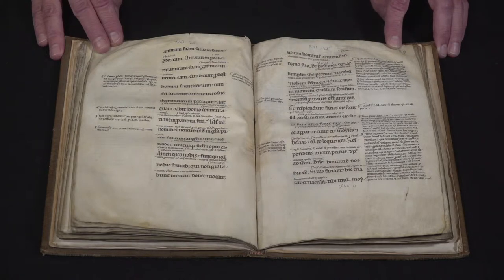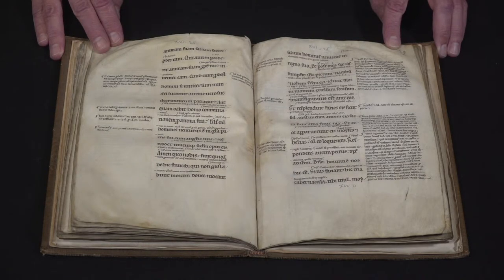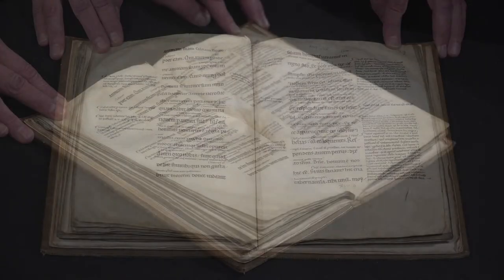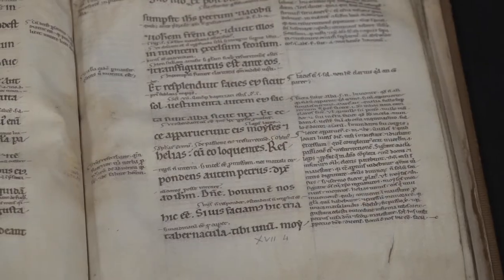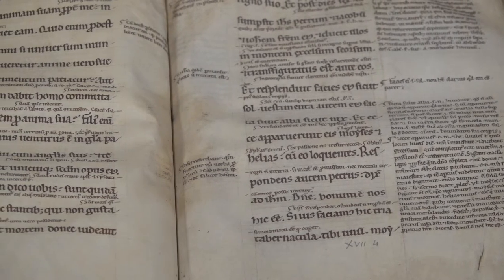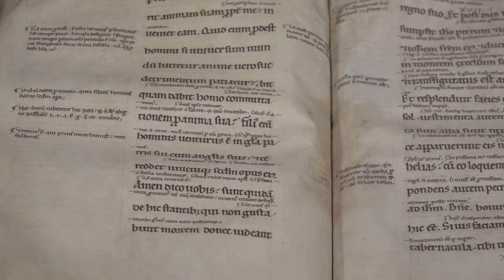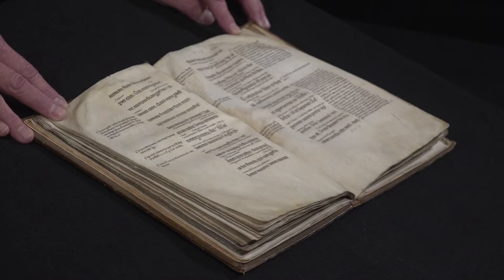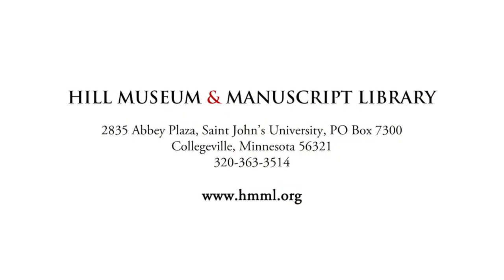12th-Century Glossed Gospel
Fr. Columba Stewart, Executive Director of HMML, describes a 12th - century glossed Bible. This Bible was printed in England in Latin. There are short commentaries between the lines and longer notes in the margins which were taken from scholars in the early Church.

To fully explore this text, search the project number HMML 00369